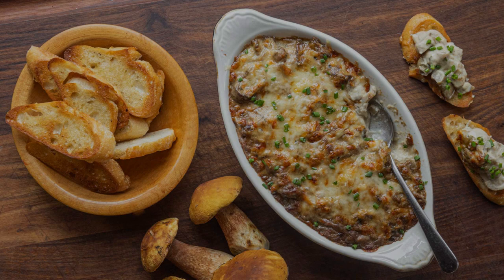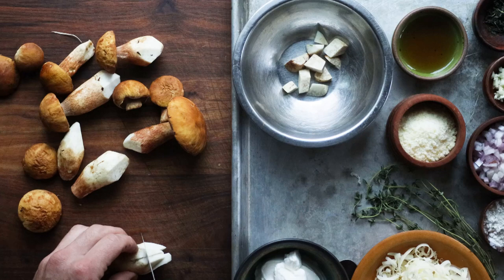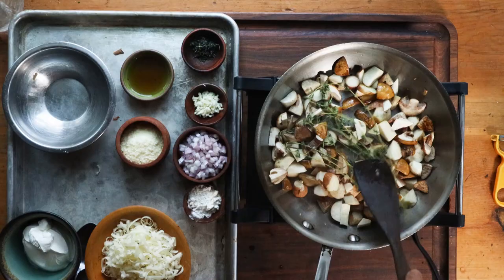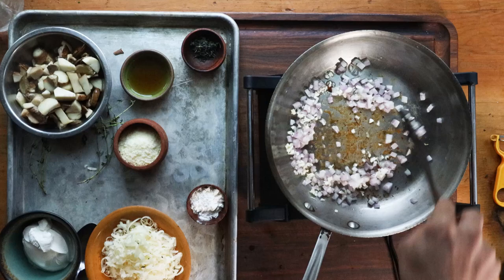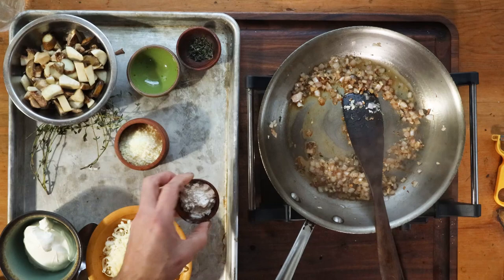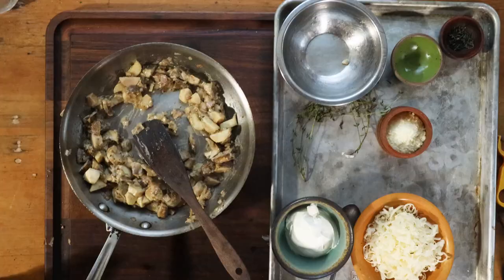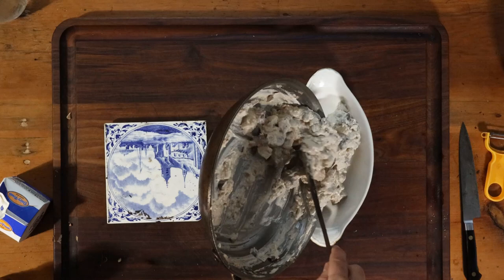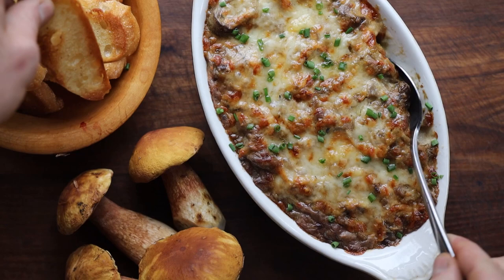Porcini or Bolete Mushroom Julienne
One of the most famous and traditional recipes for king boletes and porcini mushrooms from Eastern Europe I know of, a julienne is basically the richest thing made from mushrooms you'll ever eat.

Saute some fresh porcini or other boletes, sweat some garlic and shallot, add a splash of brandy, a bit of roux, mix some sour cream, cheese, and a pinch of fresh thyme with everything, then bake in a very hot oven until the top is just golden. Eat with toast points and prepare to take a nap.

This is a special occasion dish I'll make once a year if I get some nice boletes. It's worth the effort and a great special treat for after you make out with a good haul. Full recipe linked in the URL at the top of the video description above.